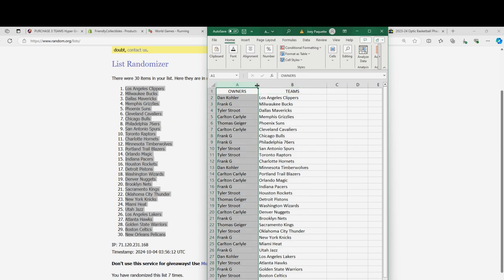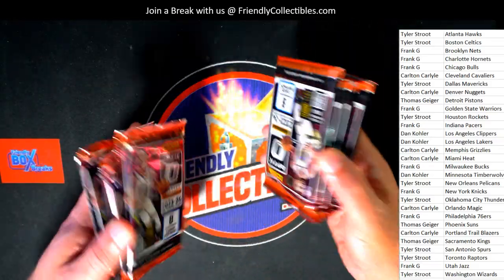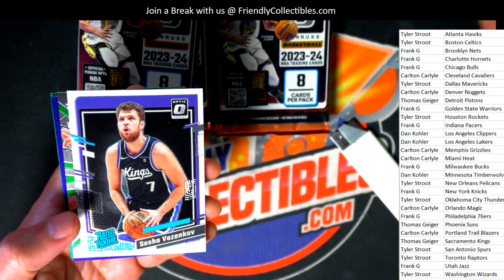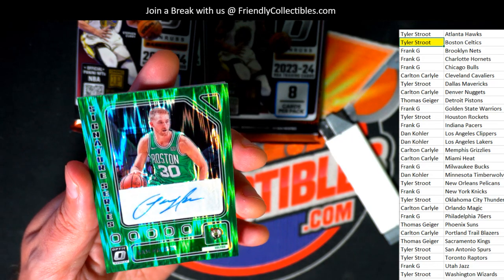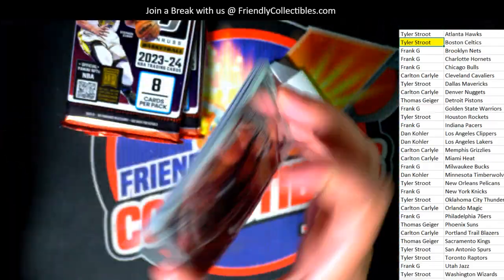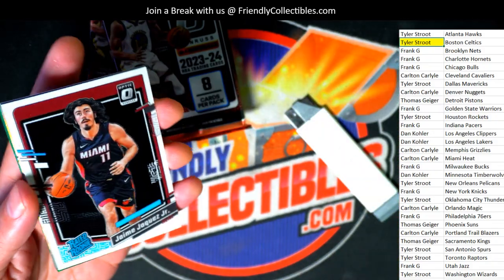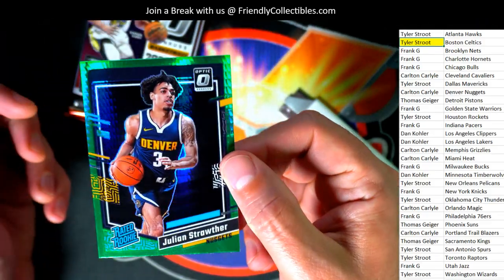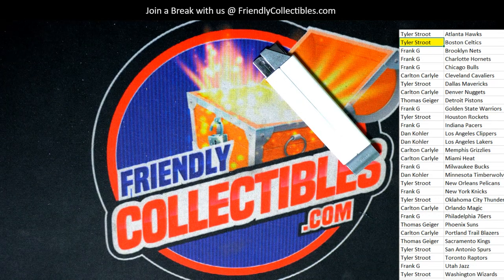2023 24 Panini Donruss Optic Basketball Hobby Mega Box ID PDPBKB3T124